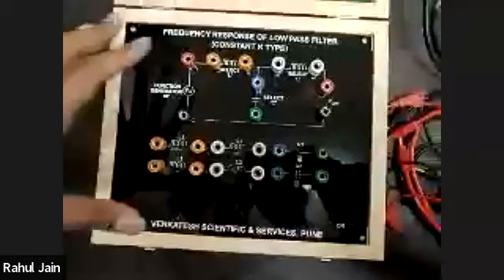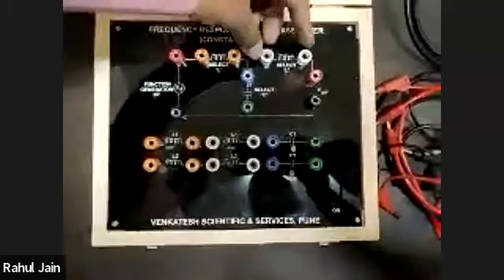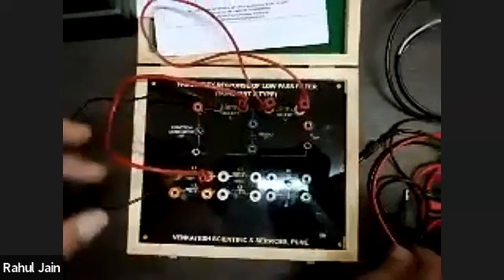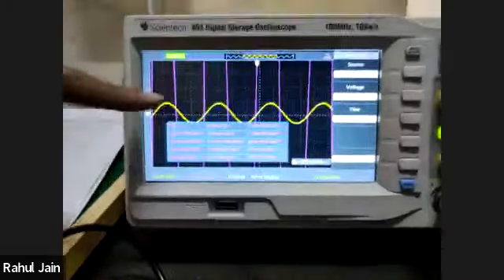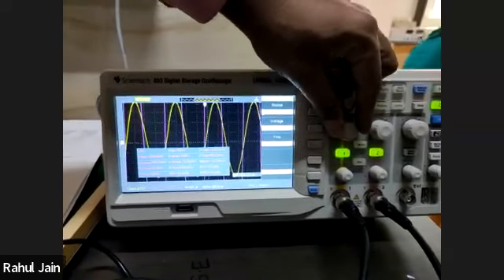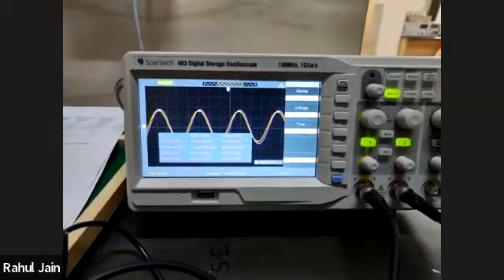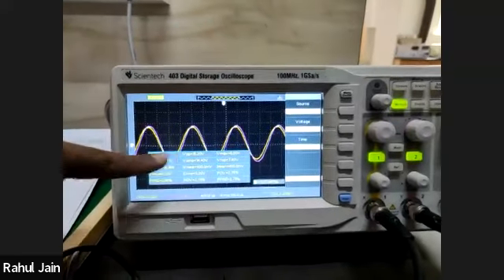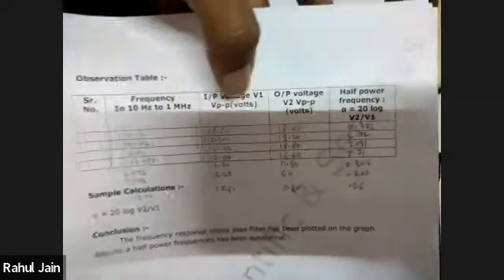Network Analysis Practical: Low Pass and High Pass Filter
The Low pass and High Pass filter experiment is performed on the kit with the help of Function Generator (FG) and Digital Oscilloscope.